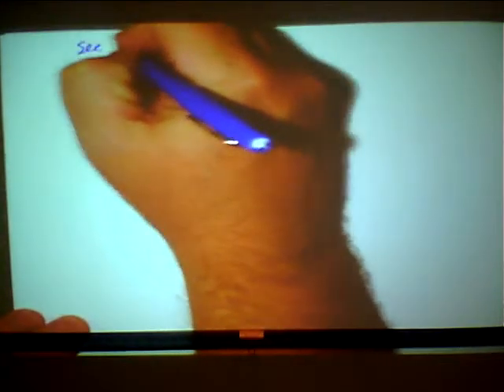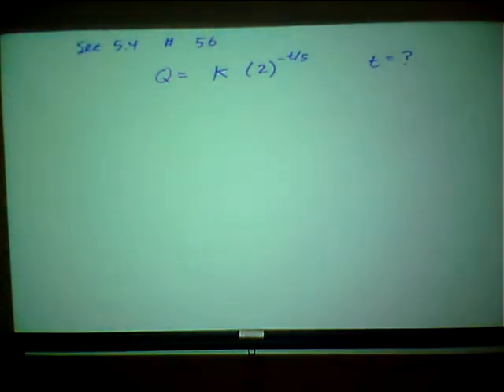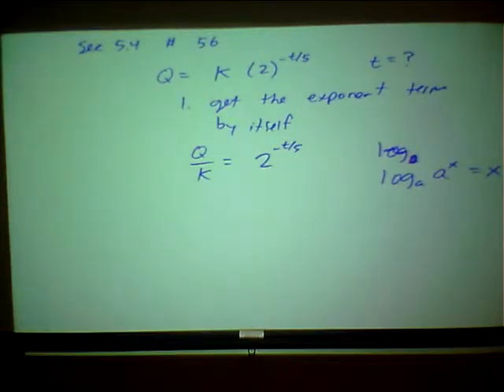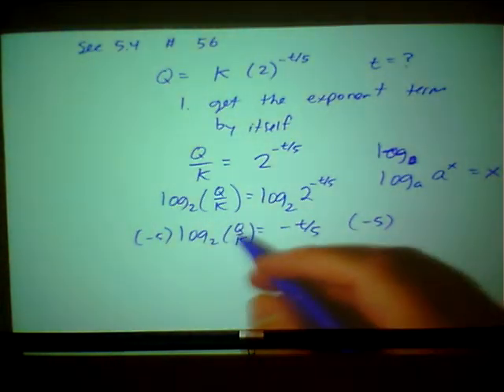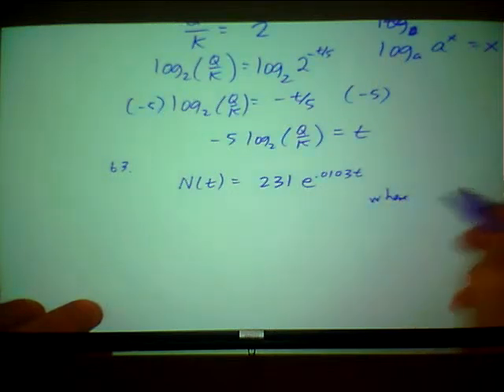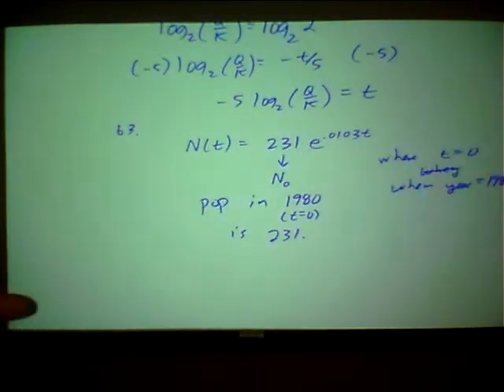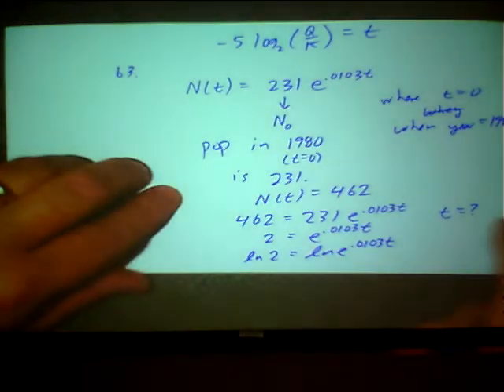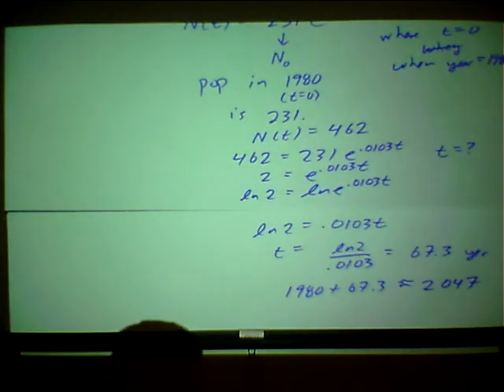MATH136 5.4 Log Story Problems